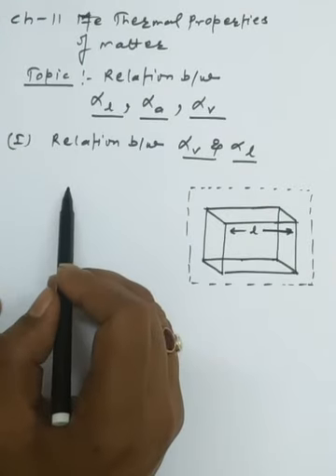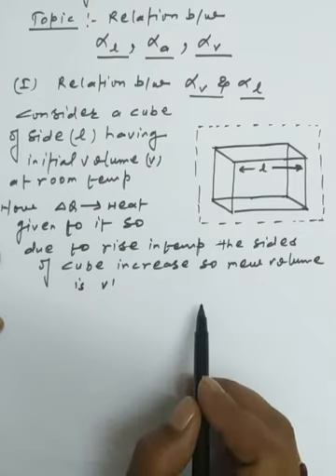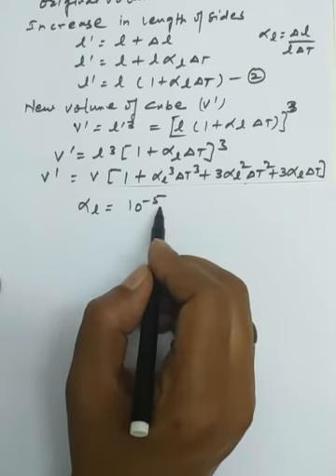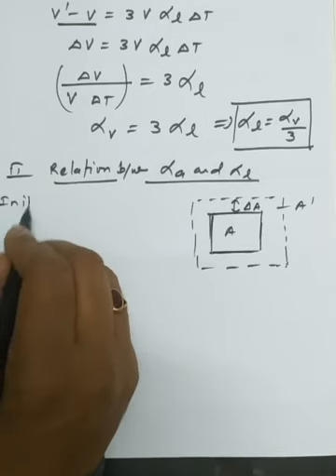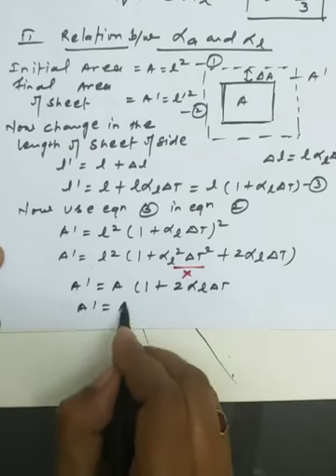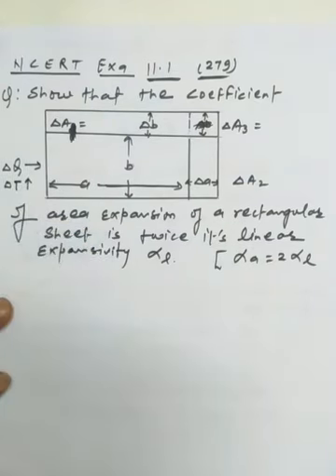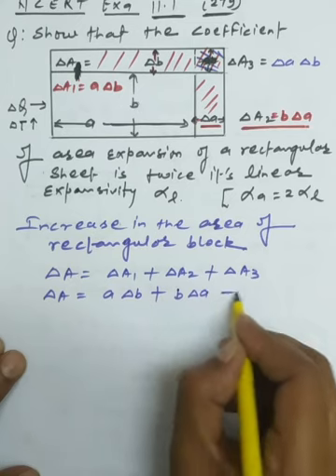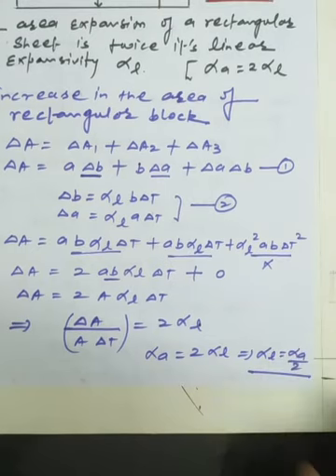class XI Physics ch-11 Relation between coefficient of thermal Expansions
Class XI physics Ch-11
Relation between coefficient of thermal Expansion